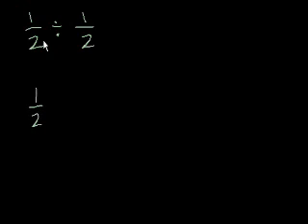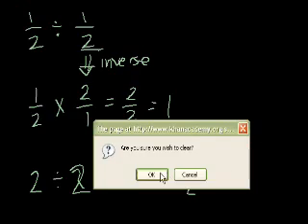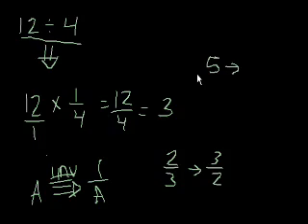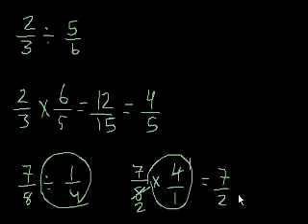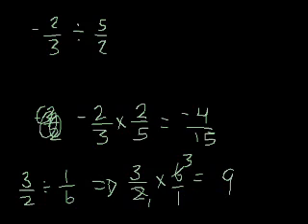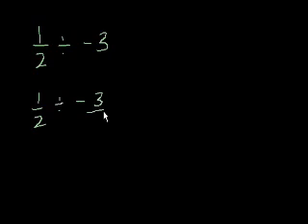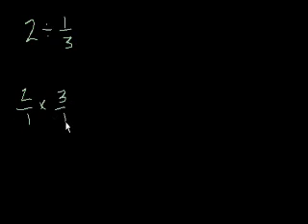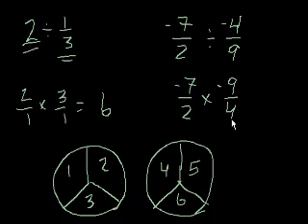005 Dividing fractions